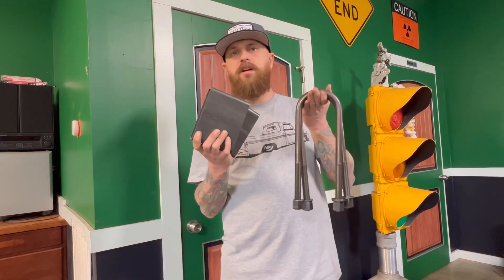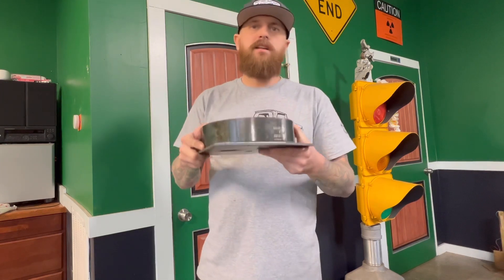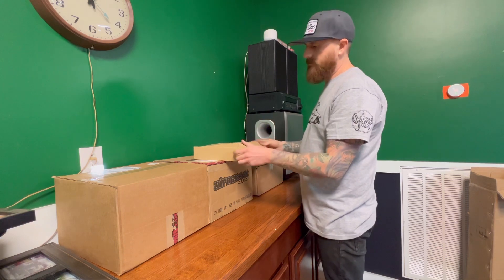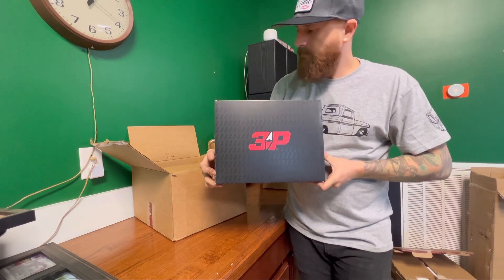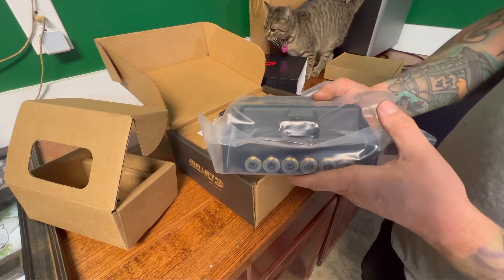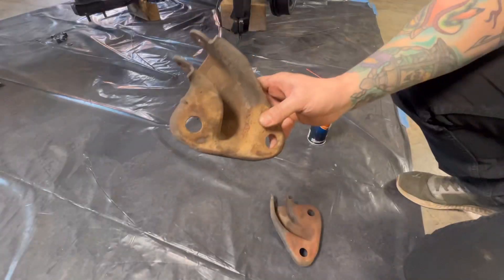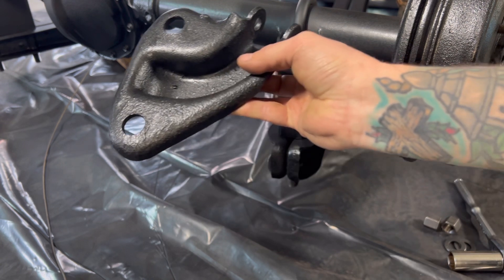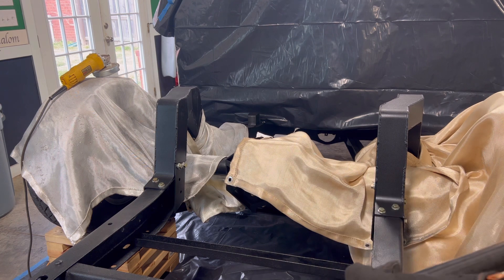Black Dice Ep. 4 | DIY Air Ride Tutorial! Unboxing Velaworks and Airlift 3p!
Simple.C10's vision is to encourage and empower the C10 community by offering parts, resources, and DIY videos. For a step-by-step guide to bagging your C10, check out the tutorials section of my website!

→ Exclusive Parts for your C10.
→ DIY Tutorials, including my step-by-step "Air Ride Guide".
→ Links to all my favorite C10 parts with reviews!
→ Build Profiles for all my past builds.
→ Simple.C10 Merchandise.

→ My Channel Home Page:  @simple.c10